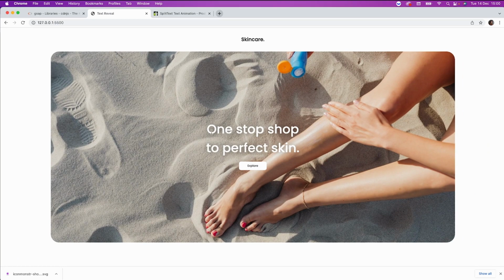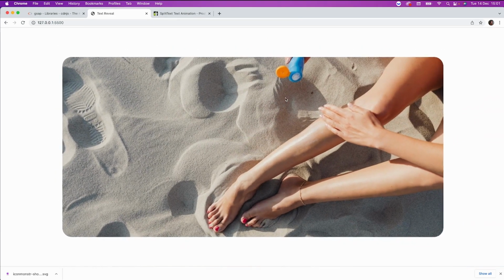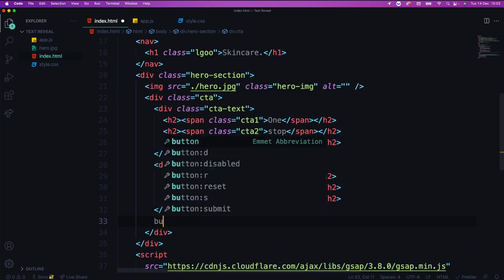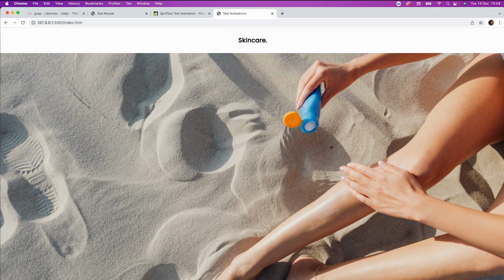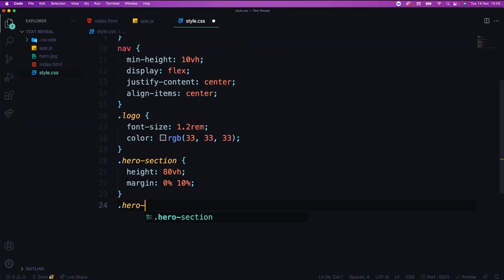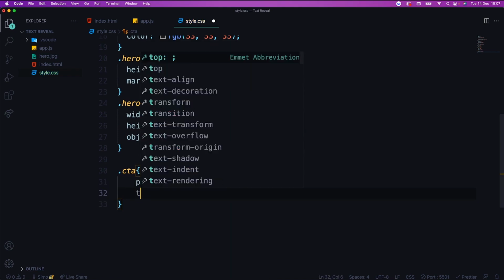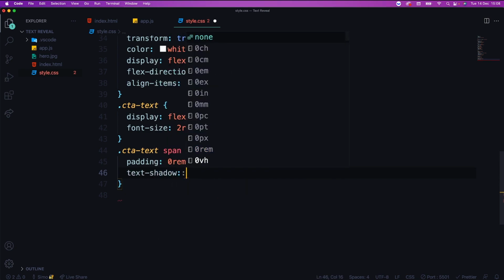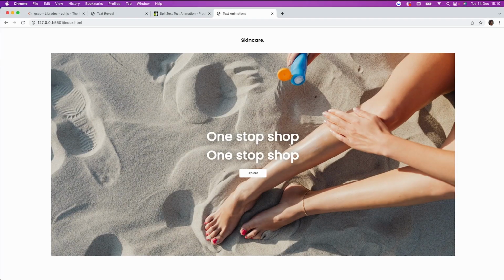Text Animation Essentials: File Structure for HTML, CSS, and JS | JS Animation Course Lecture 11